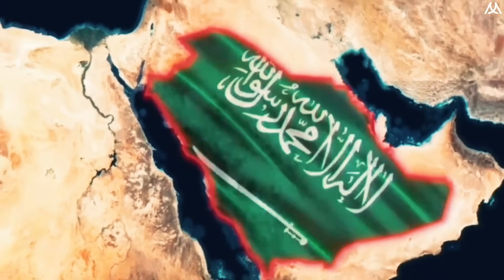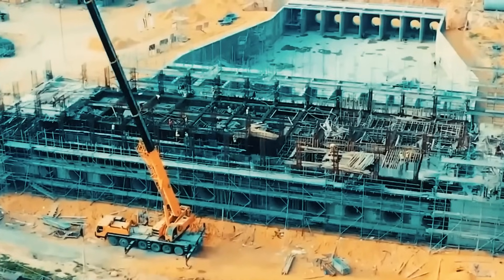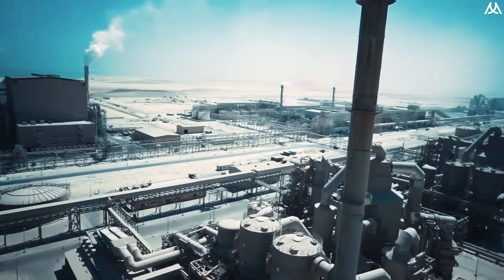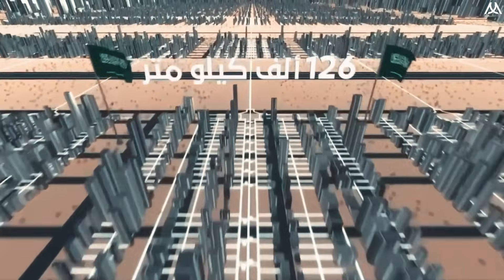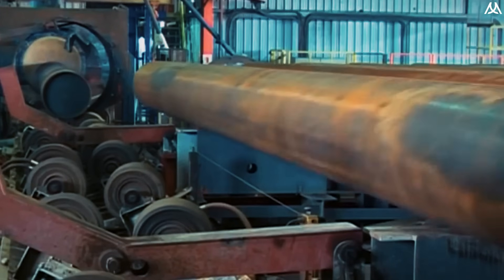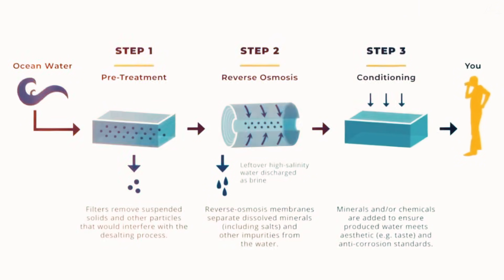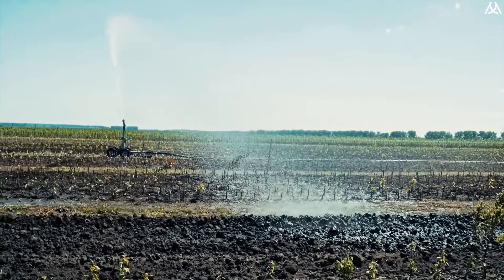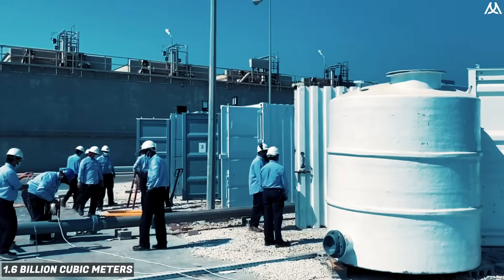Saudi Arabia Transforming Desert into Fertile Land - Longest Artificial Underground Canal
Welcome to Innovative MEGAPROJECTS channel! In this video, we explore the incredible transformation taking place in Saudi Arabia as the country turns barren deserts into lush, fertile lands of Saudi Arabia's longest underground river canal. This groundbreaking find has the potential to transform barren desert landscapes into fertile land, revolutionizing agriculture in the region. In a groundbreaking initiative, Saudi Arabia is embarking on constructing the world's largest artificial river in the heart of the desert. This monumental project is set to revolutionize the region with its innovative approach to water conservation and urban development. Spanning over a vast expanse, the artificial river will not only provide a sustainable water source for the surrounding communities but also create an oasis of greenery in the barren landscape. With advanced technologies and engineering marvels at play, this ambitious undertaking is a testament to Saudi Arabia's commitment to environmental sustainability and futuristic urban planning.